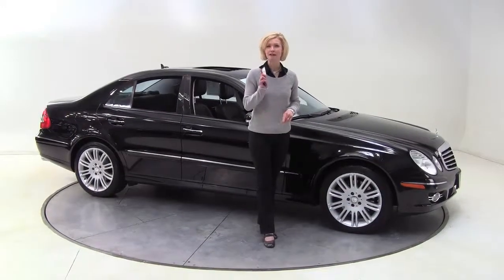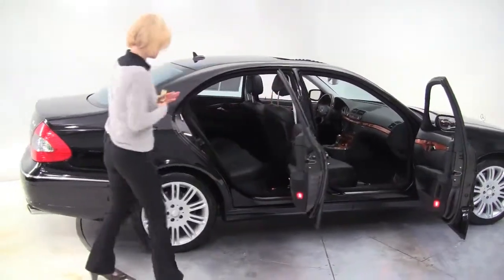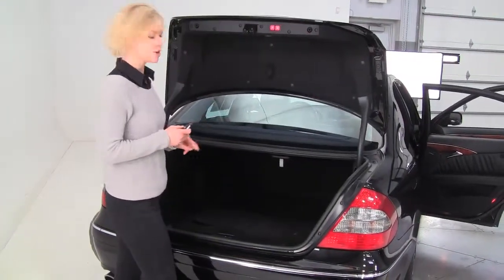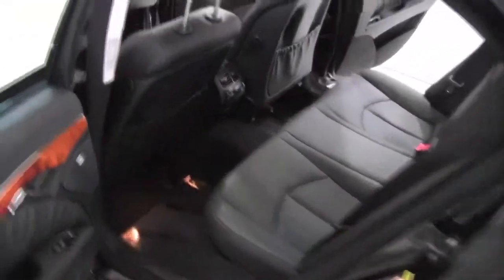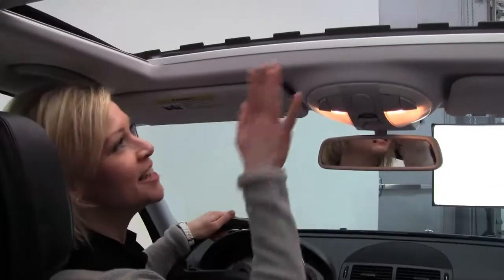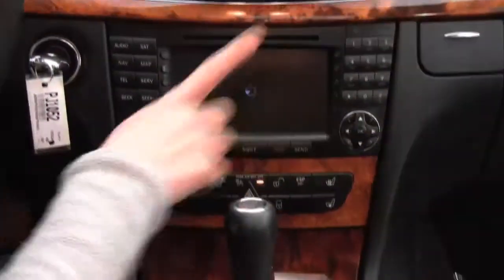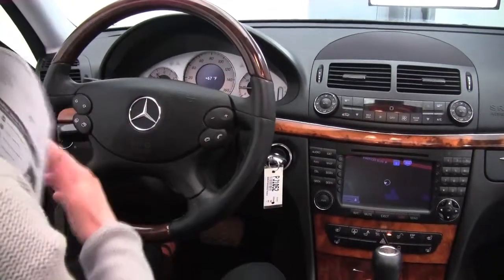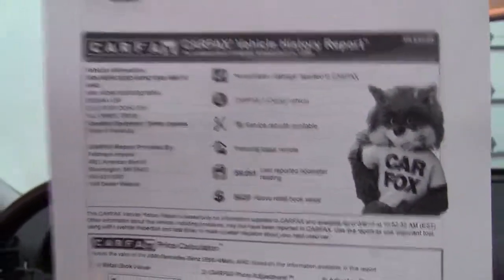2008 Mercedes E550 Feldmann Imports Bloomington Minneapolis MN Used Walk Around PJ1052